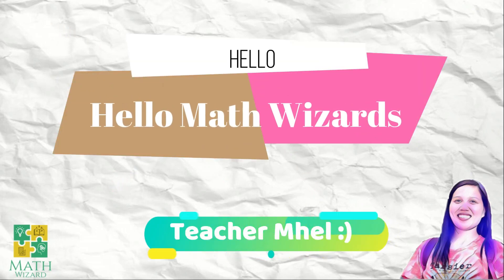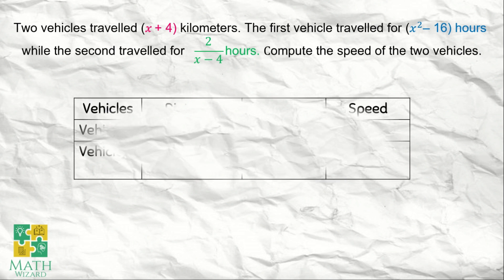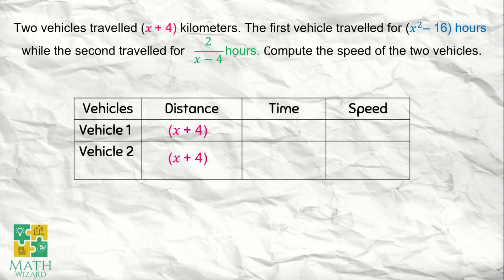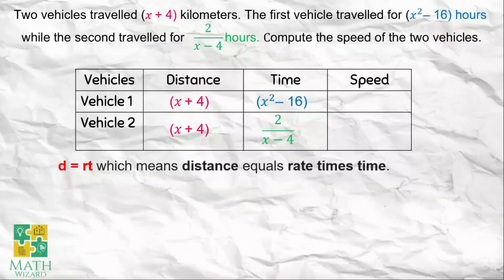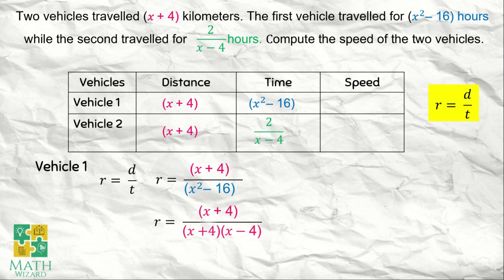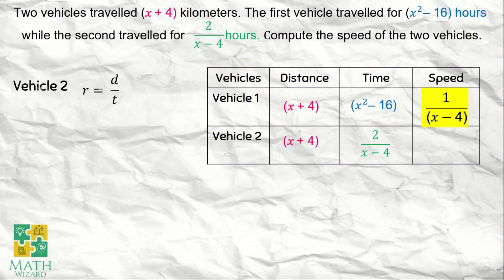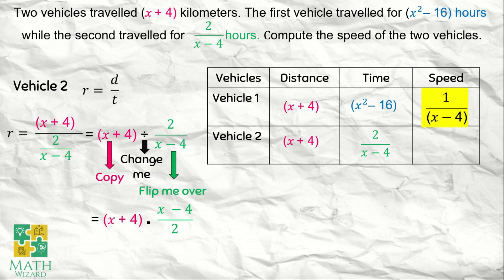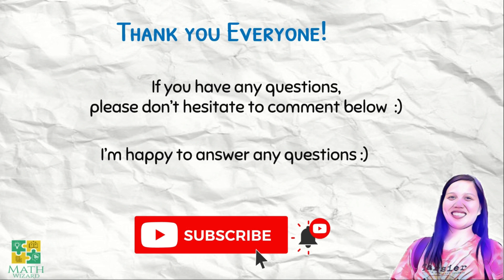Solves Word Problem Involving Rational Algebraic Expressions | Tagalog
This video explains how to solve  Word Problem Involving Rational Algebraic Expressions in tagalog